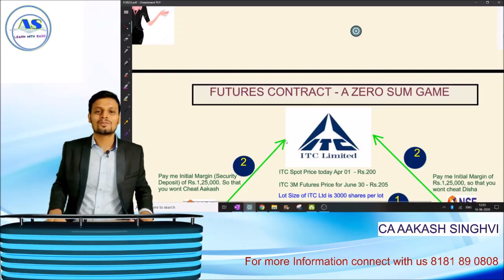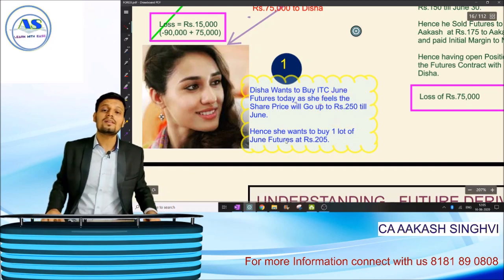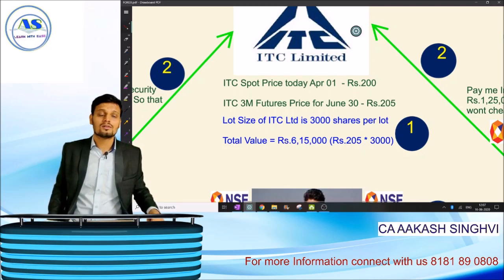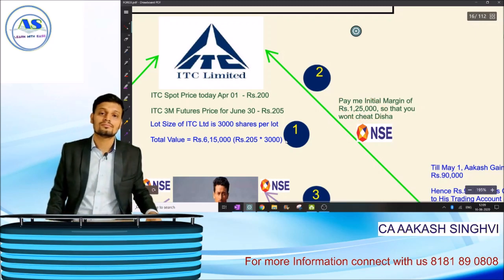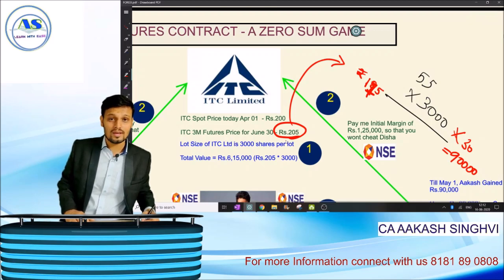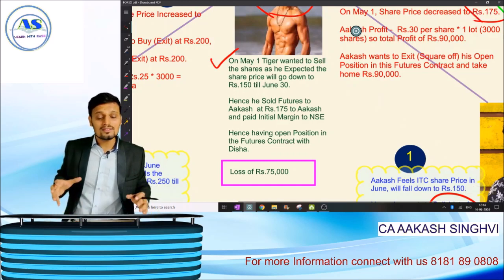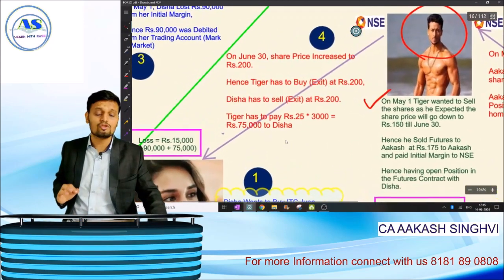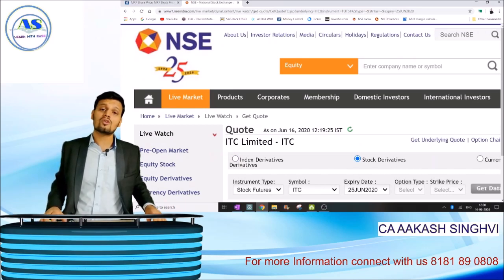Stock Market Series - What are Futures? (CA Final SFM)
Ever wondered What are Futures, how it is traded. Watch the Video till the End to get to know about it.